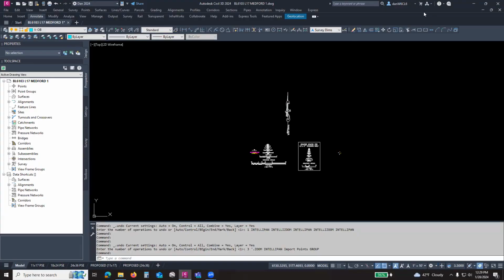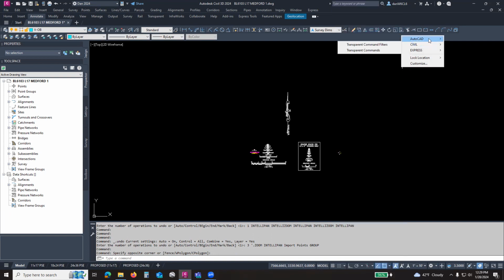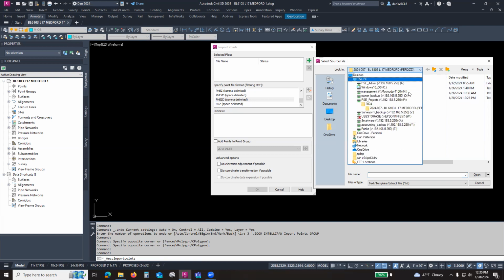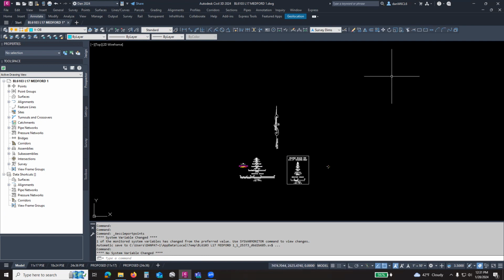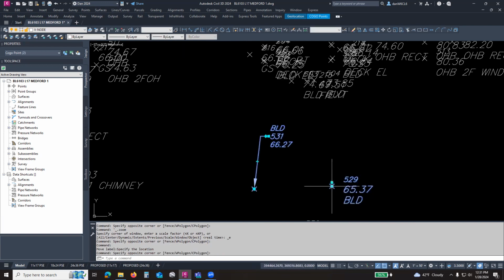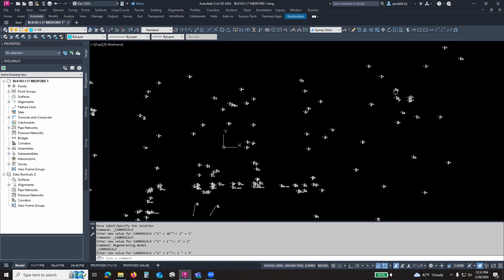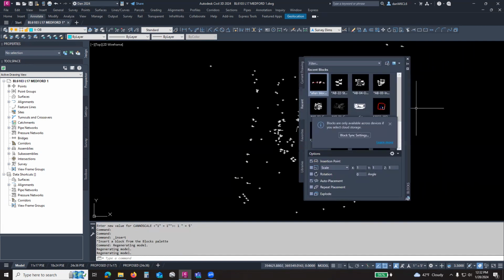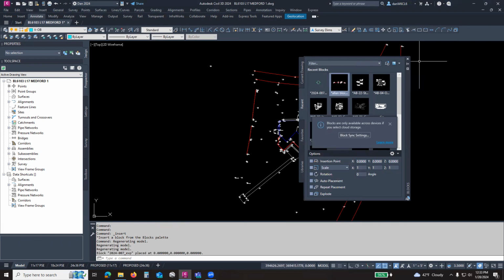step 2 importing field data